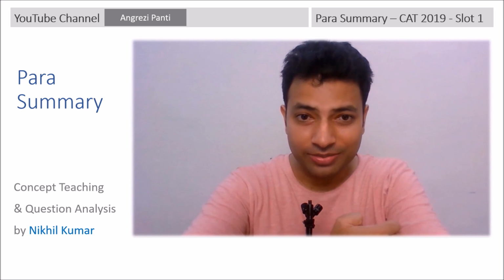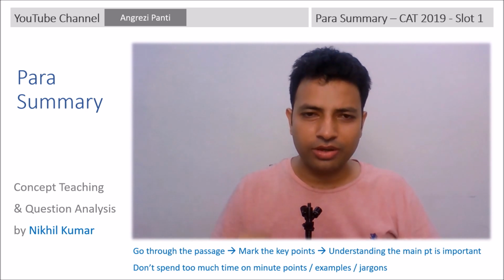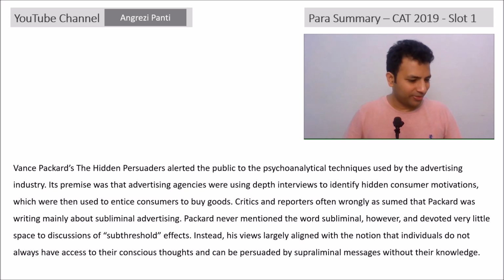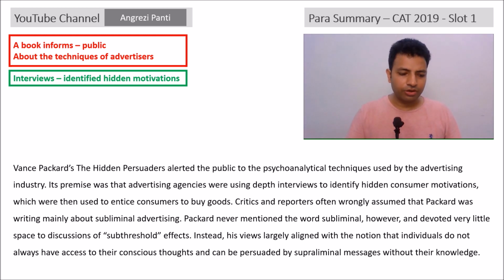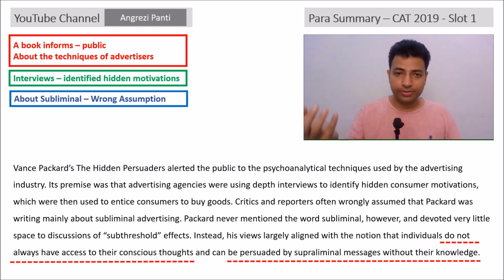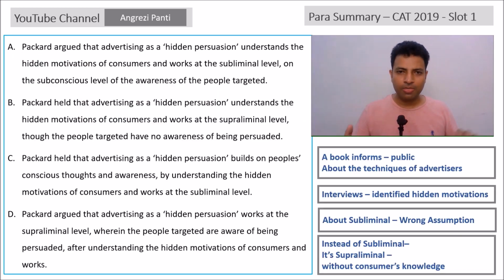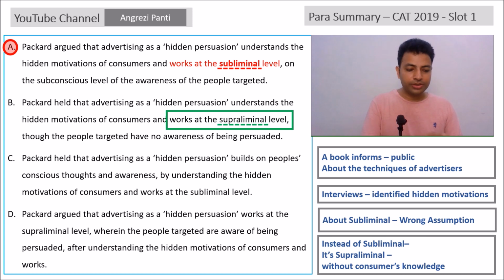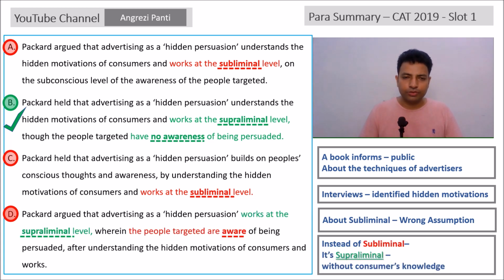Para Summary 2019 CAT Question Solved & Explained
Strategy for - How to solve Para Summary Questions. CAT 2019 Para Summary Questions solved and Explained.

This week taking free Special Classes on Unacademy.